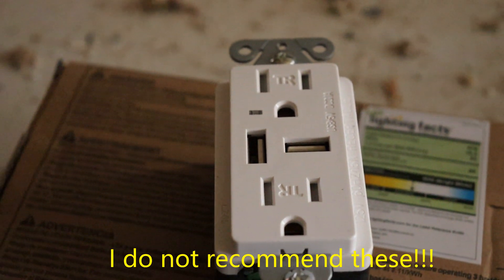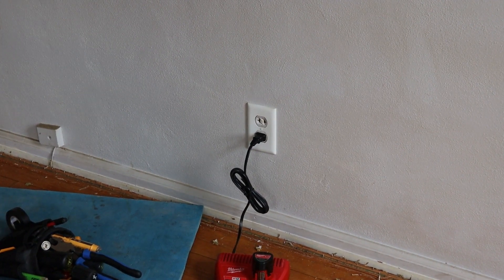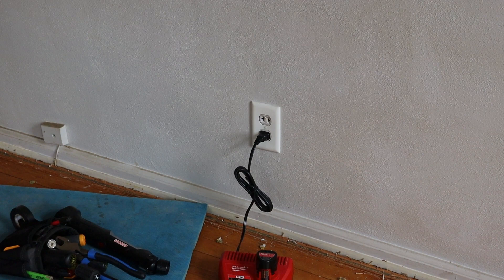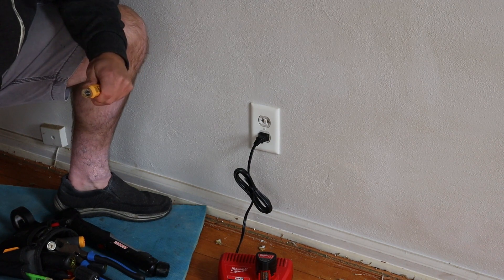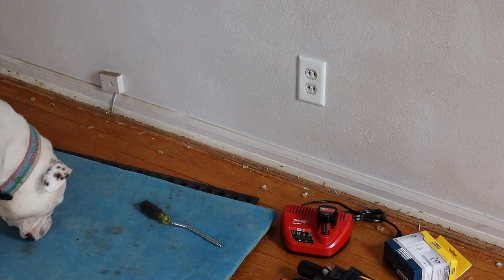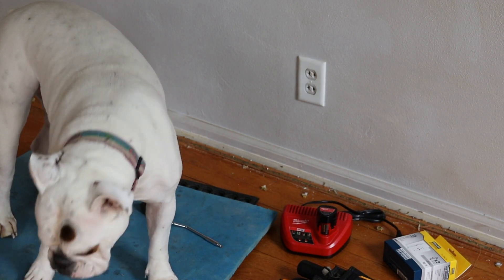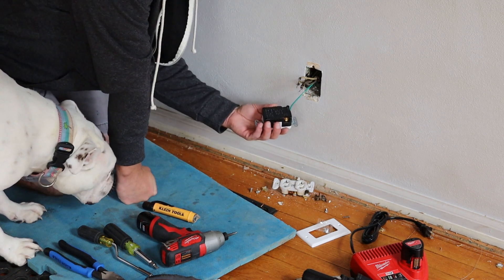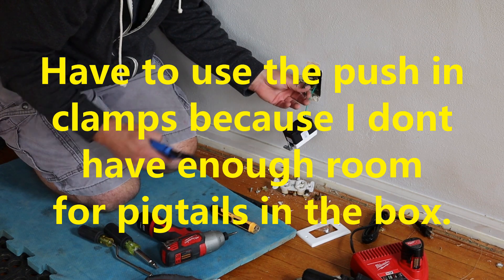#10 - how to upgrade from a 2 prong outlet to a grounded outlet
How I upgrade from a 2 prong outlet to a grounded outlet. Installing a duplex outlet with usb connections.   I have metal conduit  bonded to the electric panel.  Don't buy this brand - 2 outlets tried and both clamps on the back would not secure the wires.